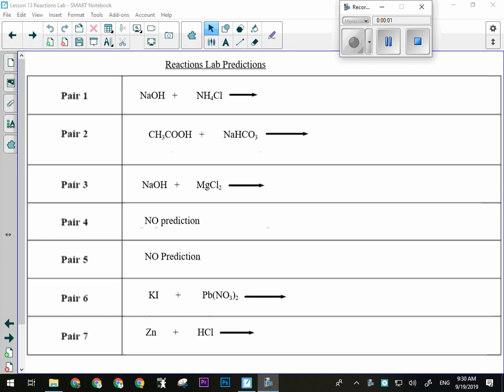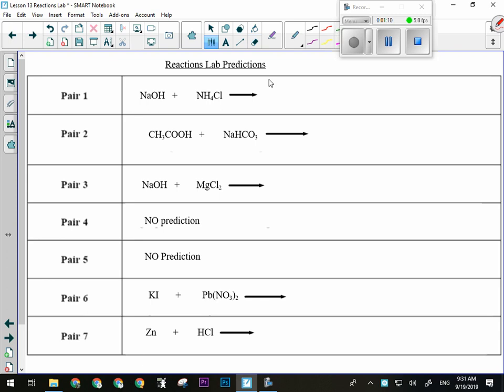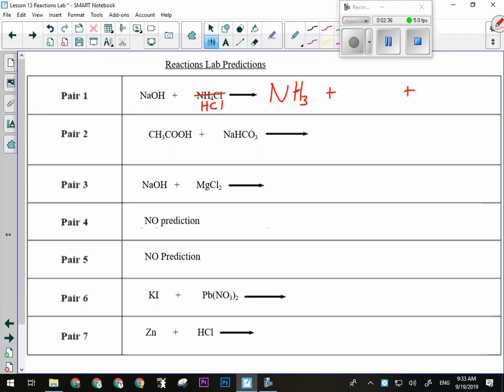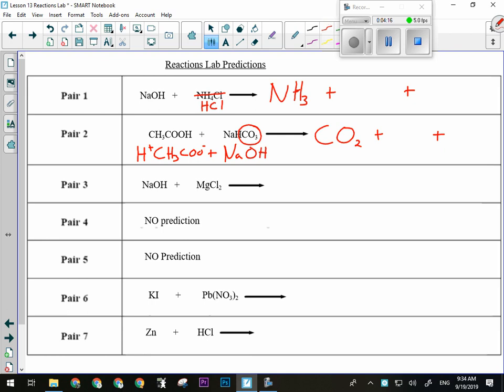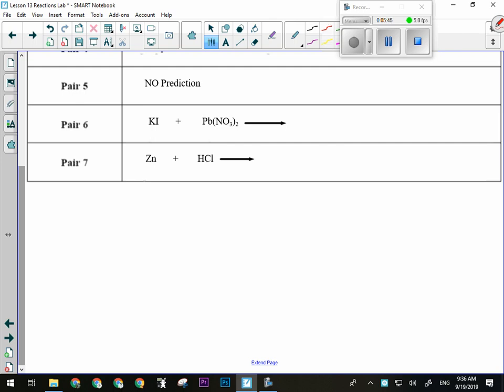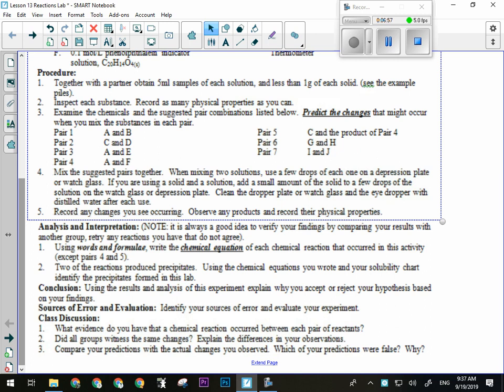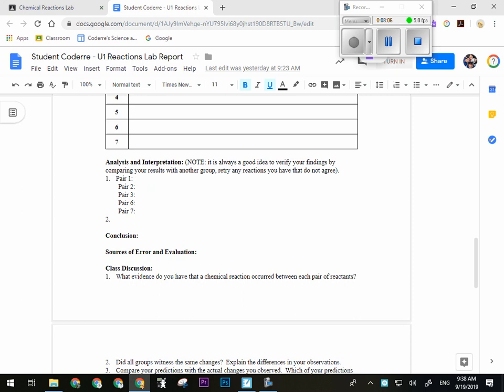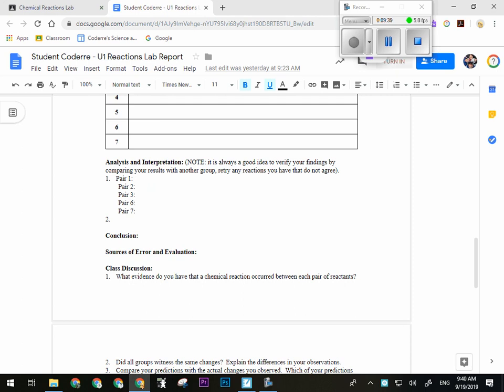Science 10 | Reactions Lab Analysis and Conclusion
Tips and hints for completion of analysis and conclusion for the lab.